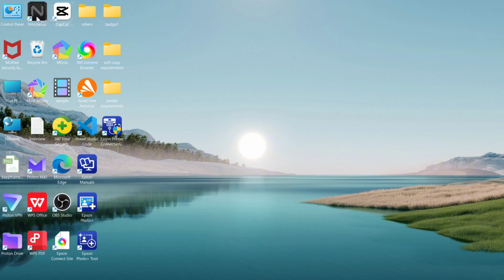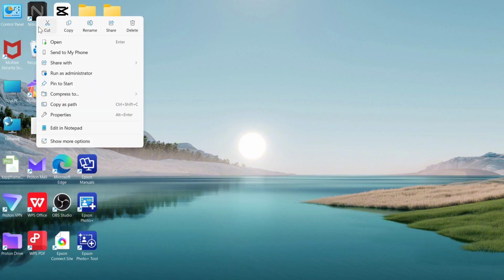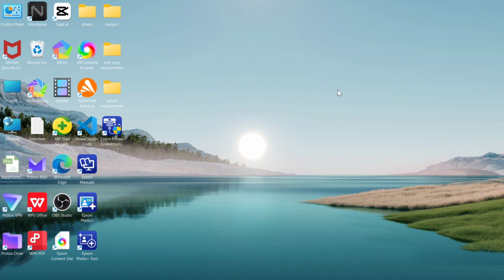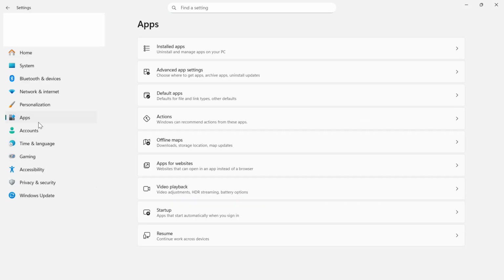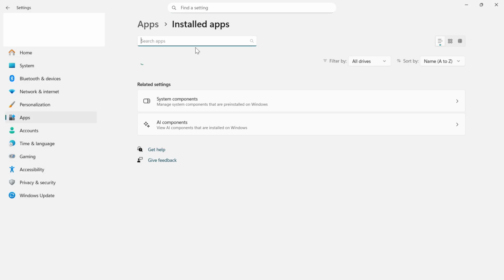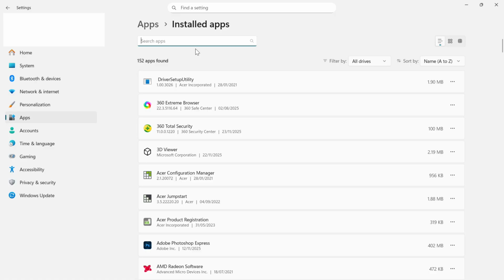HOW TO FIX GIGABYTE CONTROL CENTER NOT WORKING IN WINDOWS 2026! (EASY FIX)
In this video, I am going to show you how to fix Gigabyte Control Center not working in Windows. You will learn step by step methods to troubleshoot software issues, update drivers, and restore full functionality. This guide helps solve Gigabyte Control Center errors and ensures your PC utilities work properly.